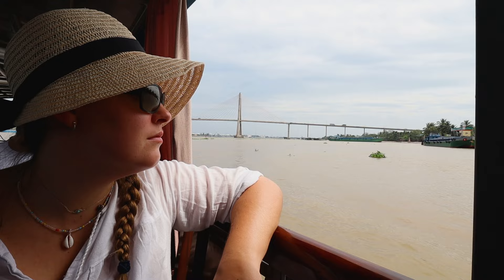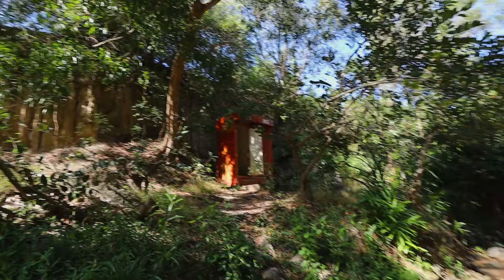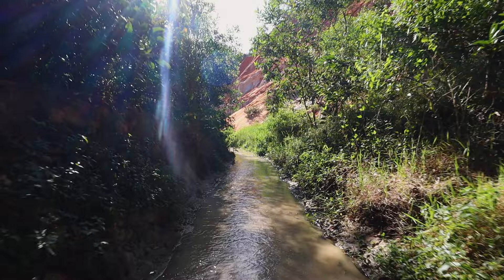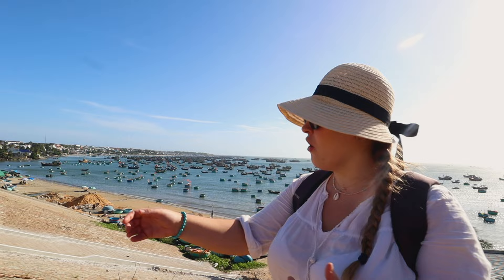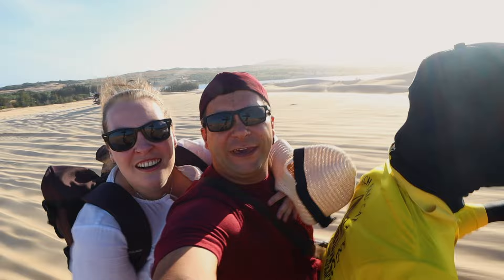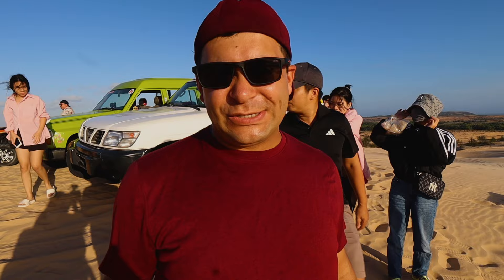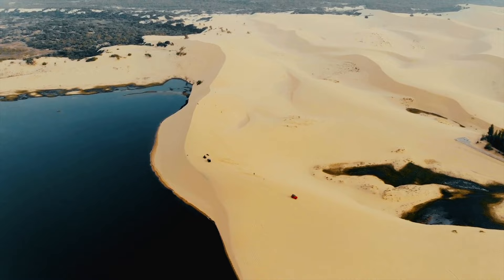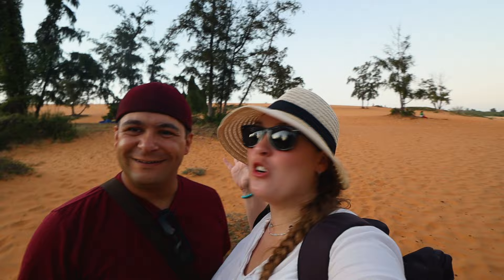Exploring Vietnams Sand Dunes in MUI NE! Ep. 4: Vietnam Tour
In today's Vietnam travel vlog, we had to stop in the fishing town Mui Ne, as our last stop in the Southern Coastal Region of Vietnam!

This beatiful Vietnam beachtown, is home to the famous sand dunes in Vietnam!

Come with us, as we take you around on a jeep tour in Mui Ne, to see one of the best places to visit Vietnam!

👪 Join the rest of our community over on Facebook and Instagram, where we share other news and content: